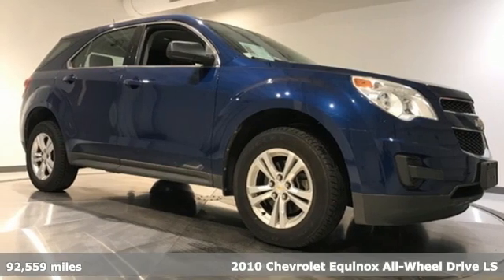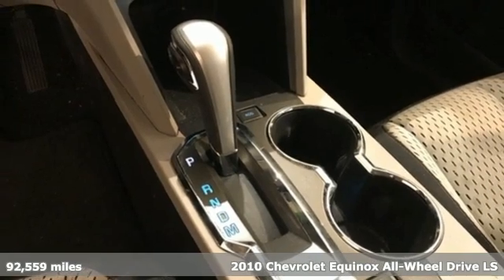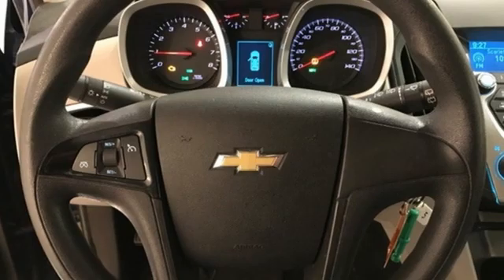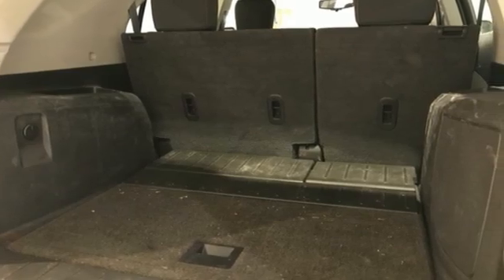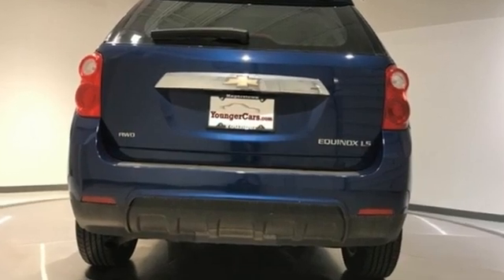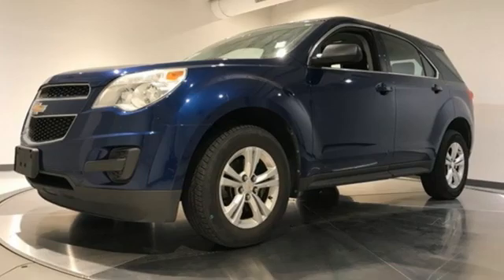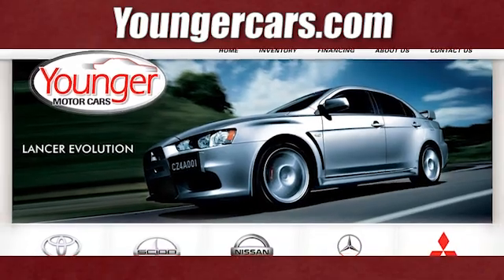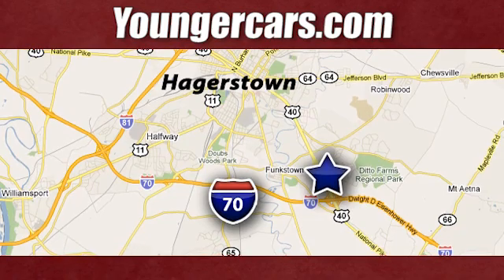Used 2010 Chevrolet Equinox Frederick MD Hagerstown, WV T3397702 - SOLD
Year: 2010
Make: Chevrolet
Model: Equinox
Trim: LS
Engine: 2.4L 4-Cylinder SIDI DOHC
Transmission: 6-Speed Automatic with Overdrive
Color: Blue
Interior: Jet Black/Light Titanium
Mileage: 92559
Stock #: T3397702
VIN: 2CNFLCEW2A6272554
Recent Arrival! Priced below KBB Fair Purchase Price! 2010 Chevrolet Equinox LS *INCLUDES WARRANTY*, *ALUMINUM ALLOY WHEELS*.brOdometer is 24000 miles below market average!br20/29 City/Highway MPGbrbrCertification Program Details: Volvo CertifiedbrbrAwards:br * 2010 KBB.com Best 10 Family Vehicles * 2010 KBB.com Brand Image AwardsbrbrTO KEEP YOU SAFE, WE DELIVER!brbrBUY ONLINE-TEXT-EMAIL-CHAT-PHONE AND WE WILL DELIVER YOUR NEXT VEHICLE TO YOUR DOOR!brbrFROM OUR SALES FLOOR TO YOUR DOOR!brbrIT'S THAT EASY!brbrSince 1976 the Younger family has been serving the Tri-State area with one of the best automotive experience available. Being a family owned operation allows Younger to take a caring attitude towards it's customers for long-term relationships. Our Dealership is built around customer service with a dealer who really takes you seriously. Our new state-of-the-art Toyota Building is full of new and exciting features like Wifi (Wireless Internet), Flat Screen TV's, leather comfy chairs in the Service Waiting Area, a coffee/cappuccino machine, fresh donuts daily, a slushy machine and complimentary popcorn. We also offer complimentary hot dogs and Quizno's subs at lunchtime when you're here for a service appointment!brbrSo, if you're looking for a quality vehicle and superior customer service, contact us and we will deliver.brbrYou have my personal commitment to a fun and rewarding automotive experience!brbrBrandon Younger Owner/President.

Be One!

Address:
1945 Dual Highway